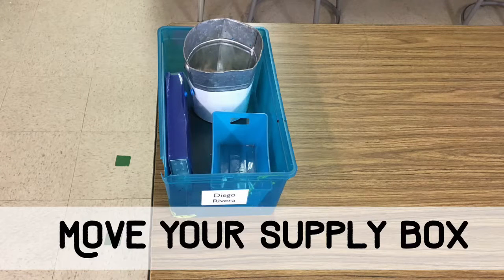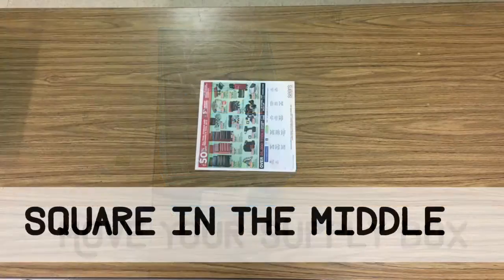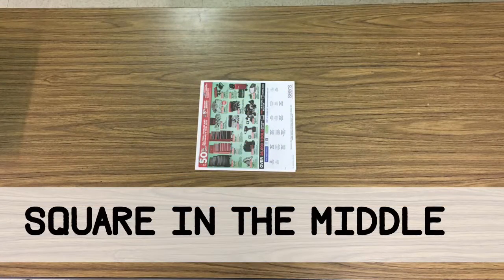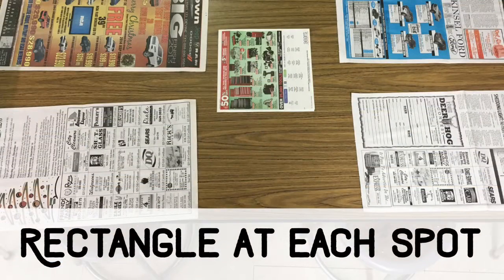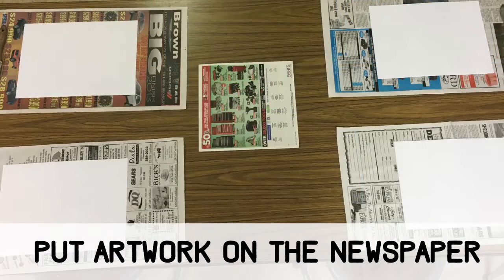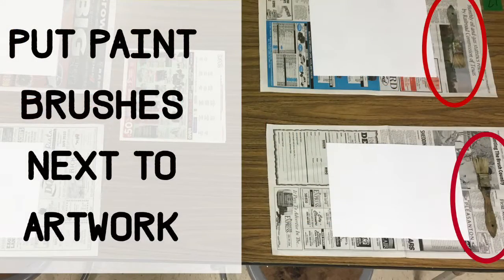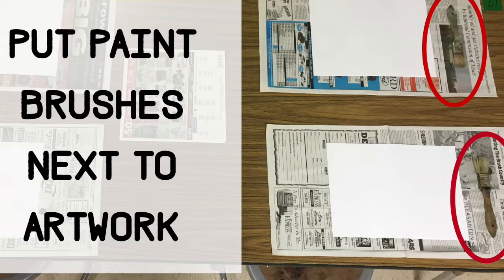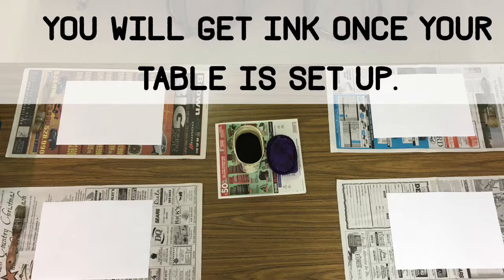Ink Set-Up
Learn about the steps to set up your table in order to use ink.